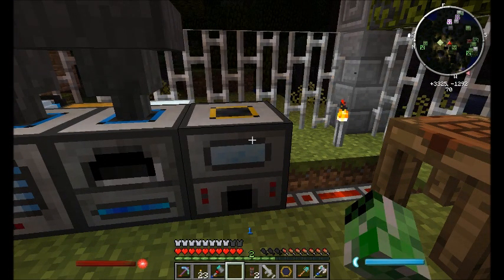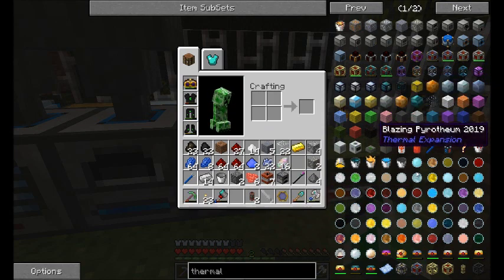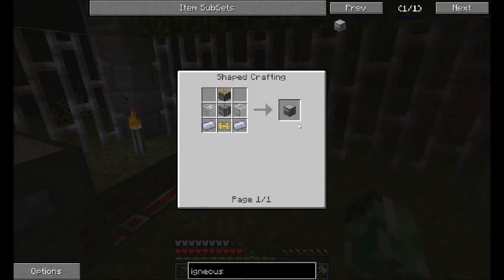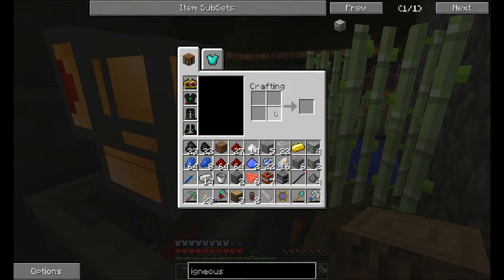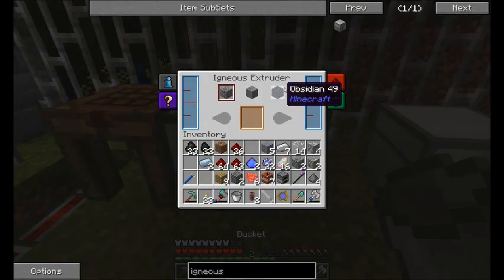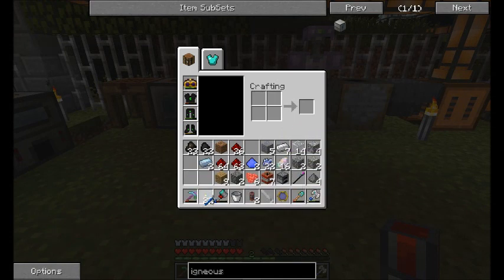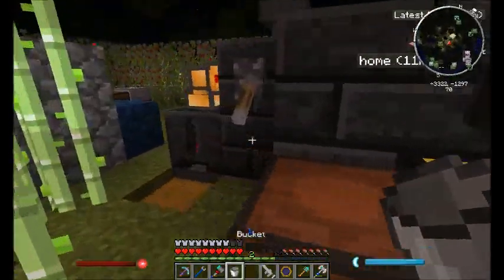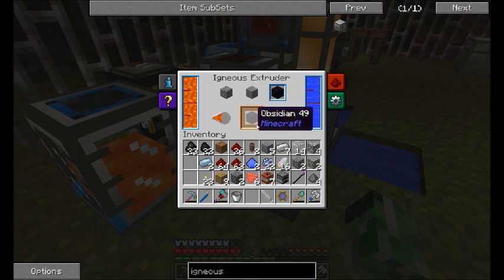Phoenix Server Play EP 5